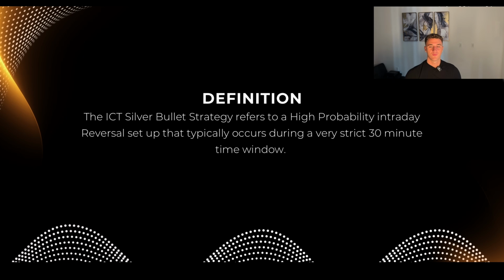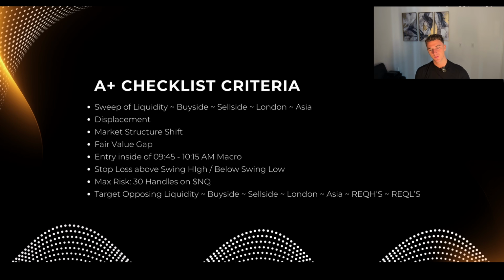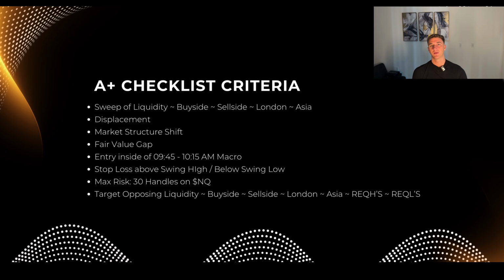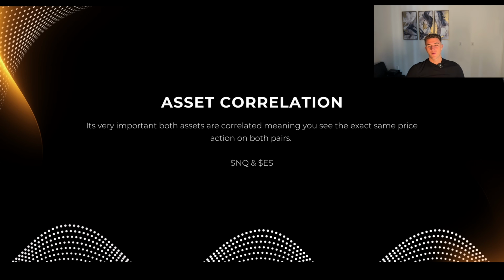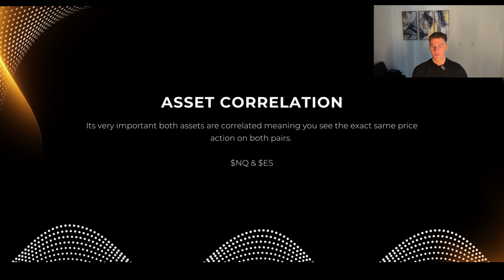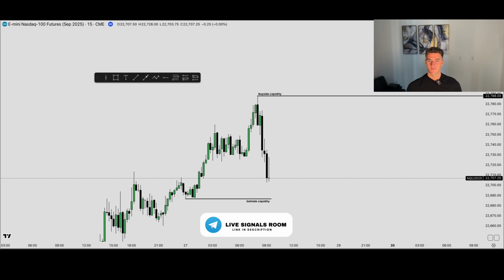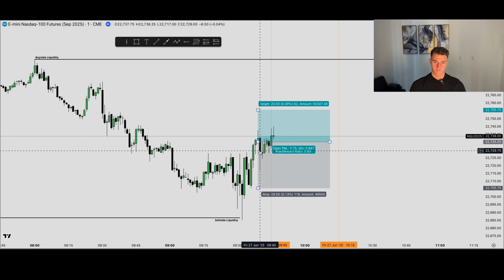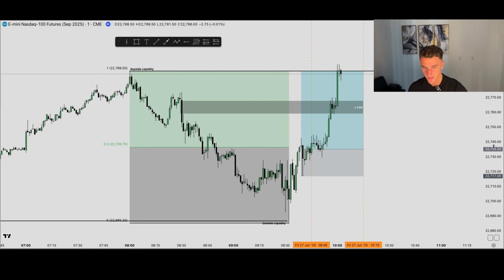The ULTIMATE ICT Silver Bullet Guide (Full Breakdown)